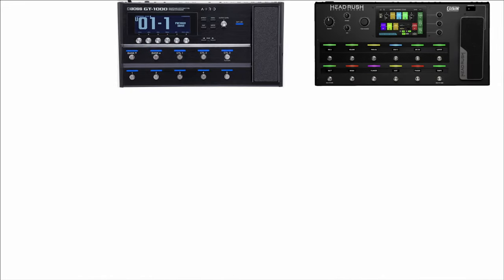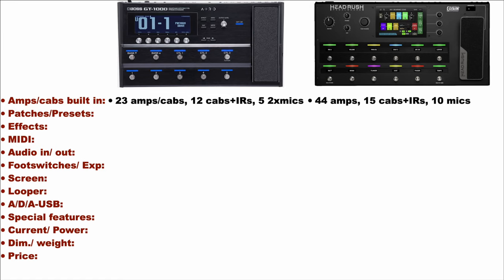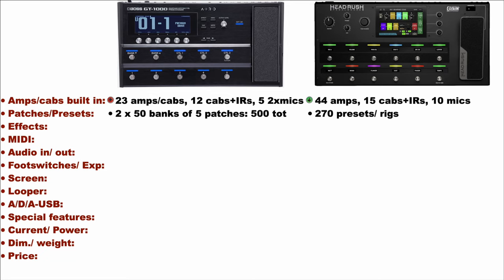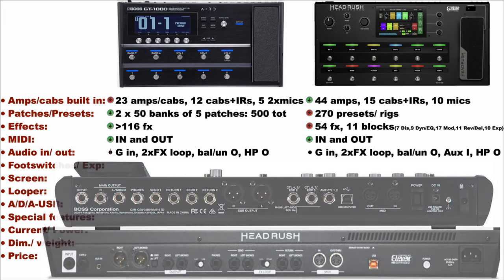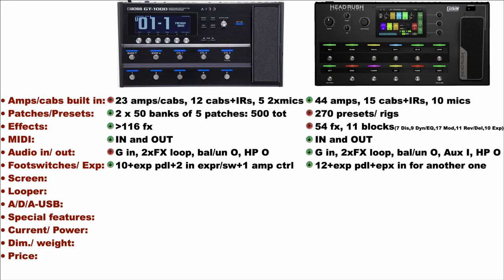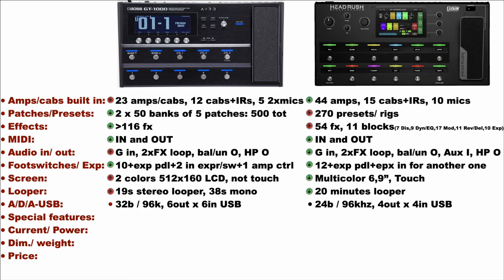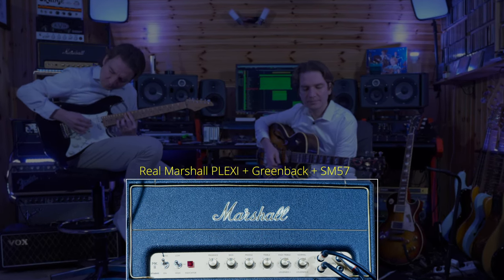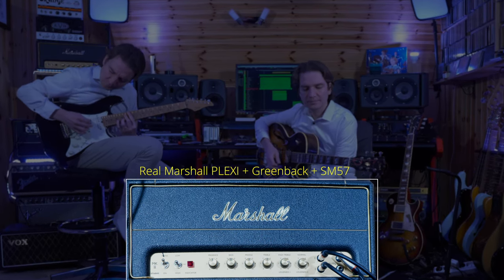BOSS GT 1000 vs HEADRUSH PEDALBOARD: which one to buy?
Hello everybody, with this video we will share a direct comparison between the BOSS GT 1000 versus the Headrush pedalboard. First of all we will share a demo song hearing the two units in action, then we will compare the features and technical characteristics of the two units with a very detailed comparison chart, then we will ear more sounds, also comparing the two units with real tube amps, and finally I will give you my 2 cents, so I hope you enjoy and please subscribe and hit the bell, it’s gonna help me to make more videos like this!!!